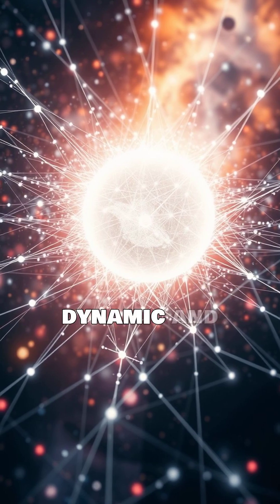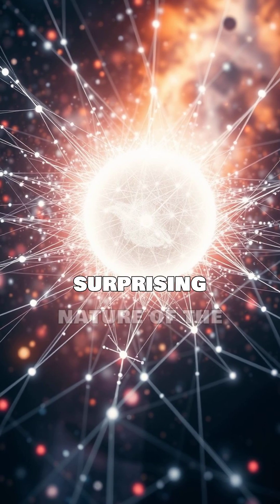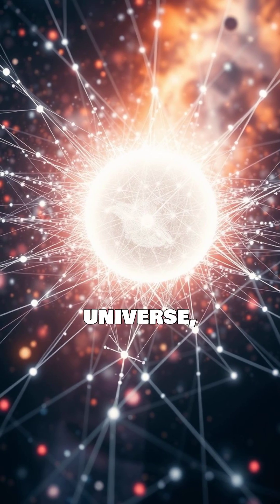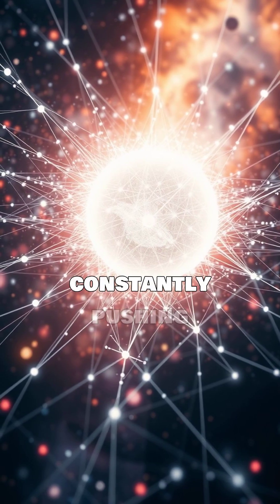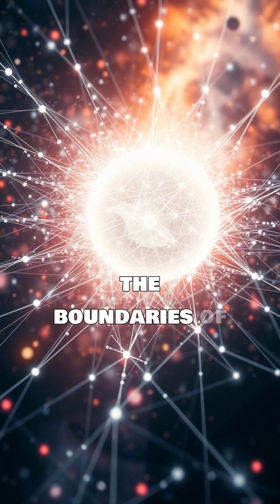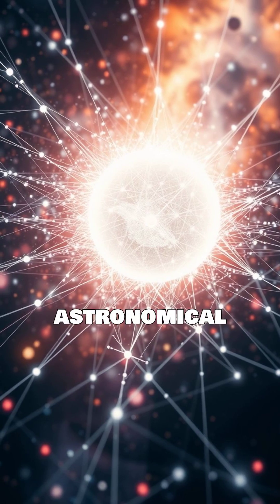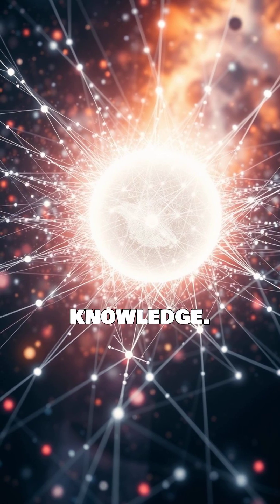Star zombies with oxygen! The INCREDIBLE secret! 🤯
While the vast majority of white dwarfs have atmospheres dominated by hydrogen (DA type) or helium (DB, DO types) due to strong gravitational settling that pulls heavier elements to the core, the discovery of white dwarfs with significant amounts of oxygen in their atmospheres is a fascinating and somewhat unexpected finding that challenges standard models of stellar evolution.

Here's what makes white dwarfs with oxygen atmospheres so intriguing:

Challenging Standard Models: Standard stellar evolution predicts that elements heavier than hydrogen and helium should rapidly sink below the photosphere of a white dwarf due to its immense gravity. Therefore, finding abundant oxygen (a relatively heavy element) in the atmosphere of a white dwarf suggests unusual processes are at play.

Possible Origins of Atmospheric Oxygen:

Accretion of Planetary Material: The most commonly accepted explanation for "metal-polluted" white dwarfs (which includes oxygen-bearing ones) is the accretion of rocky or icy planetary debris. If a white dwarf has a planetary system, planets, asteroids, or comets can be tidally disrupted by the white dwarf's strong gravity and then fall onto its surface. If these accreted bodies were rich in oxygen (like water-rich asteroids or even shattered planets), they could temporarily "pollute" the atmosphere with oxygen. This is a crucial way astronomers study the composition of exoplanetary systems.

Unusual Stellar Evolution: For some extremely rare cases, especially very hot pre-white dwarfs (sometimes classified as GW Vir stars or PNNV stars), their atmospheres can be dominated by helium, carbon, and oxygen. These are thought to be stars that have lost much of their hydrogen and helium envelopes through peculiar evolutionary paths, possibly involving late thermal pulses or binary interactions, exposing deeper, oxygen-rich layers or mixing core material to the surface. One famous example, H1504+65, is a very hot pre-white dwarf with an extremely carbon- and oxygen-rich atmosphere with virtually no hydrogen or helium.
Core Convection/Dredge-up: In certain types of white dwarfs, particularly cooler ones with helium-dominated atmospheres (DQ types), convection can reach deeper into the star and dredge up carbon from the underlying carbon-oxygen core. While primarily associated with carbon detection, theoretical models have also explored whether oxygen could be brought to the surface this way, providing insight into the C/O ratio in the core.
Significance:

Probing Exoplanetary Systems: White dwarfs with accreted oxygen provide a unique window into the composition of exoplanets. By analyzing the "pollution" in the white dwarf's atmosphere, astronomers can deduce the types of planetary bodies that once orbited the star, including their volatile content (like water).
Stellar Evolution Anomalies: Studying these rare objects helps refine our understanding of the late stages of stellar evolution, especially for stars with unusual mass loss or binary interactions.
Understanding Core Composition: In some cases, detecting oxygen can help constrain the core composition of the white dwarf, which is difficult to do directly.
In summary, white dwarfs with oxygen atmospheres are rare and valuable astronomical laboratories. They challenge our standard models of atmospheric stratification in these dense stellar remnants and offer invaluable clues about the composition of dead planetary systems and the most extreme paths of stellar evolution.